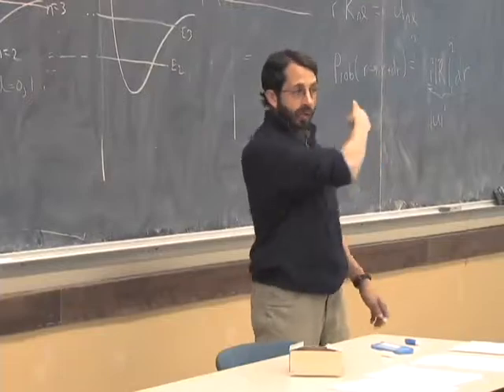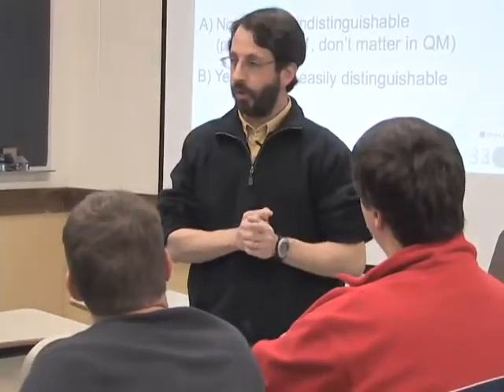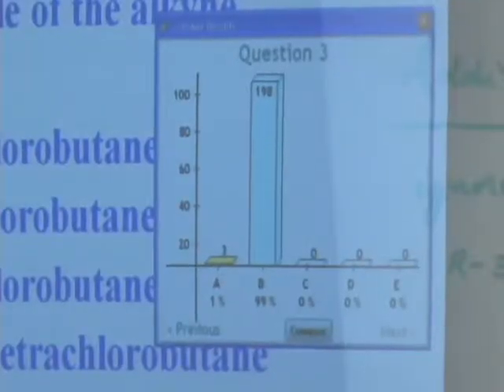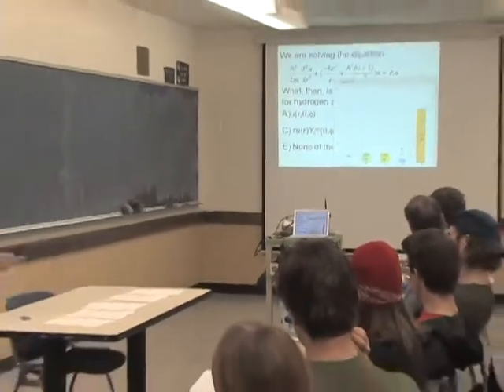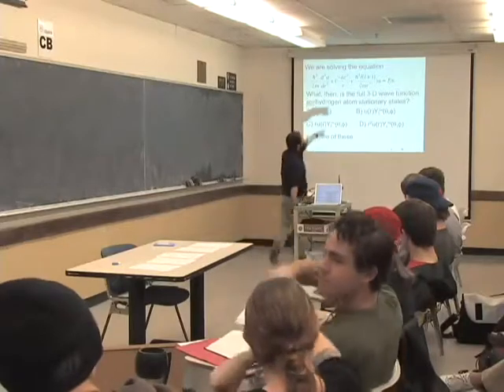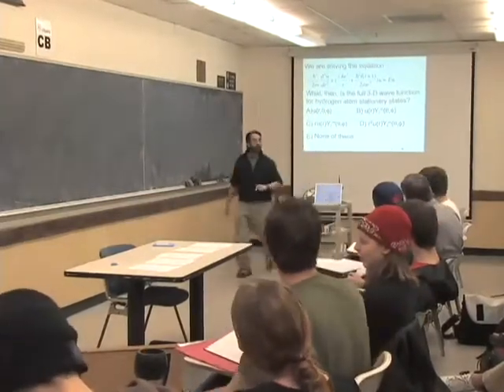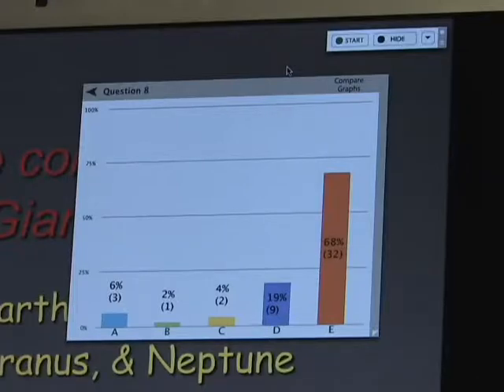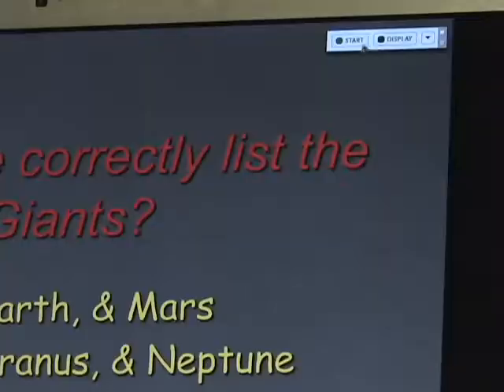colorado tech university online